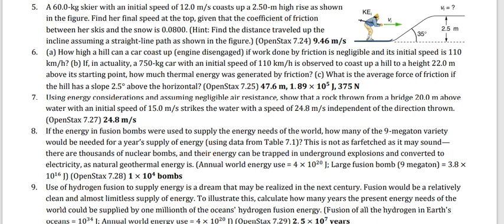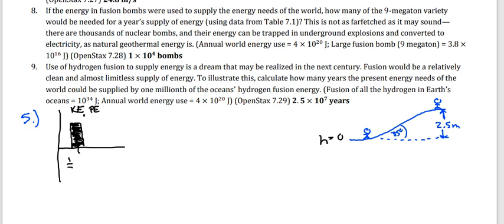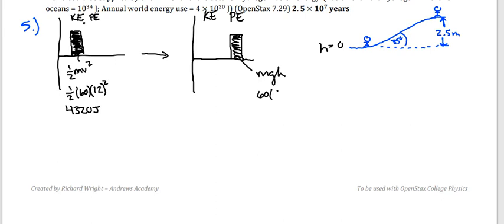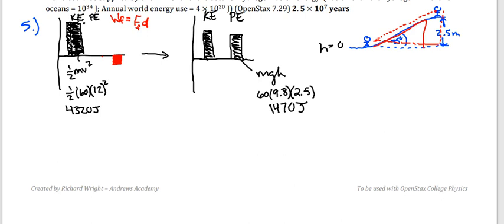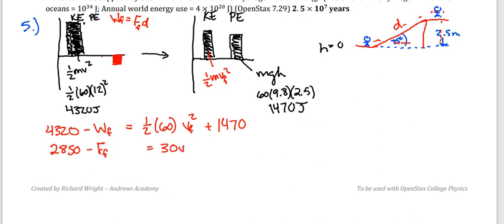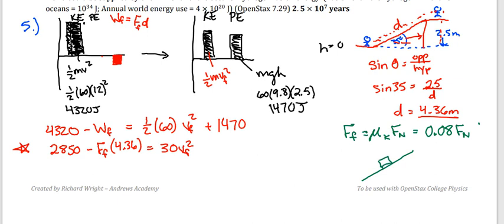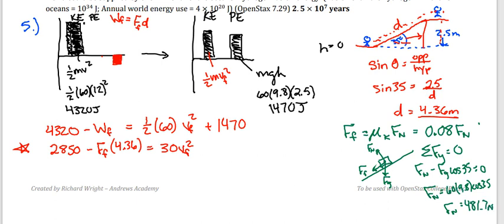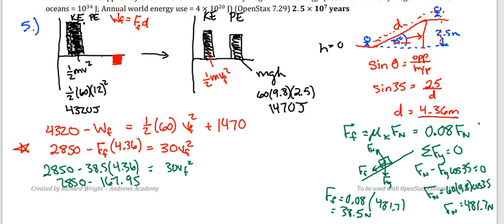Conservation of Energy Nonconservative ws #5